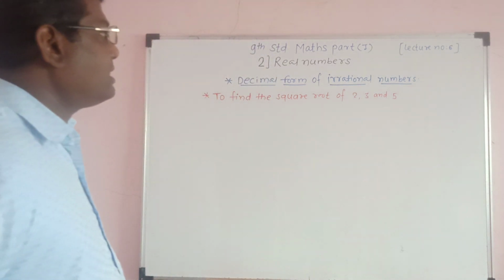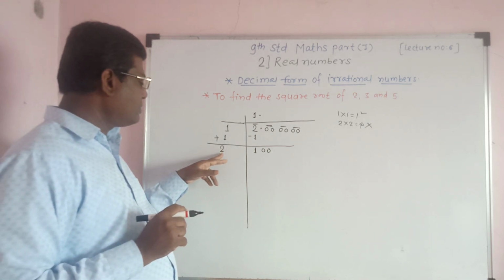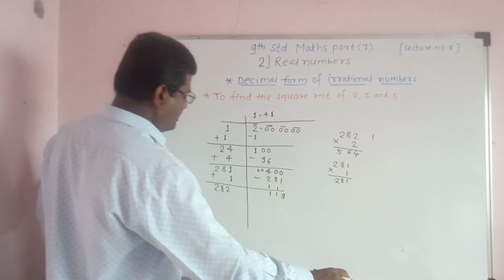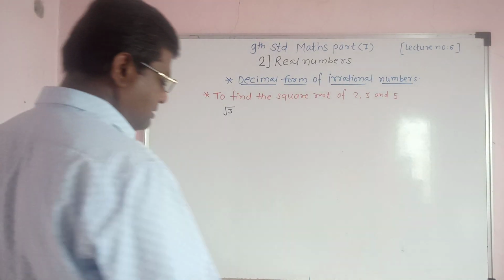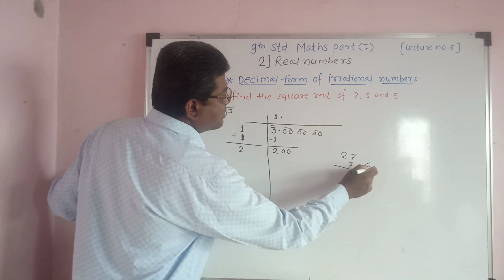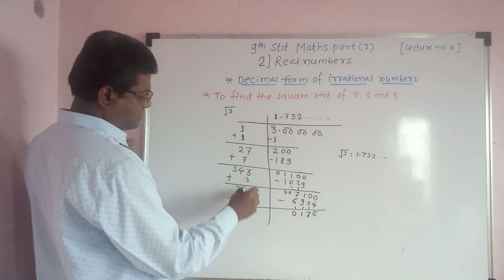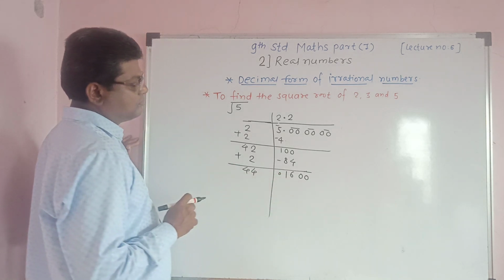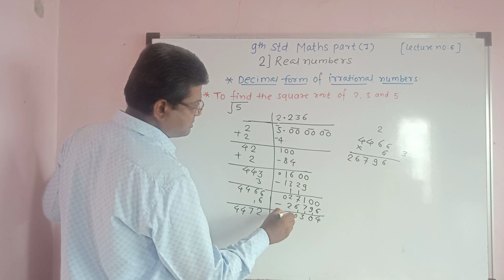REAL NUMBERS decimal form of irrational numbers(Maharashtra State board class 9)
1) Watch at 480p or higher
2) REAL NUMBERS decimal form of irrational numbers(Maharashtra State board class 9
4) All links of this chapter are given below